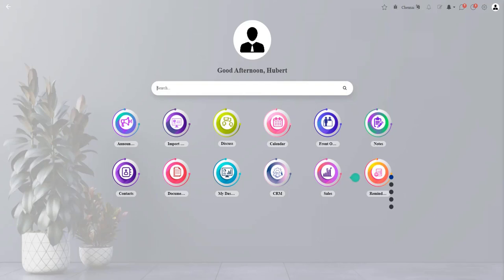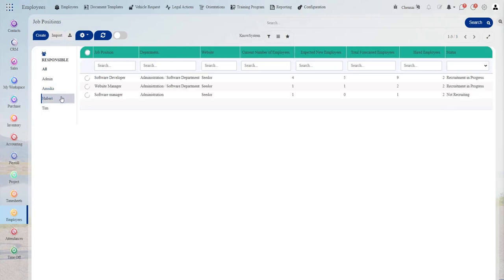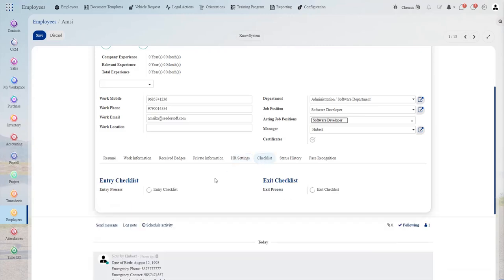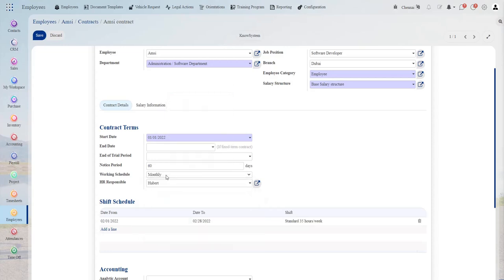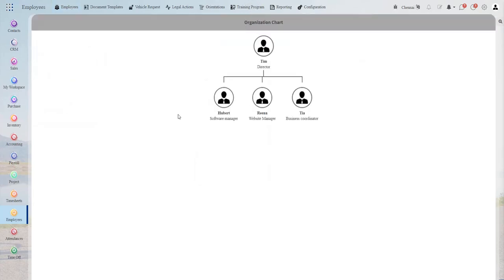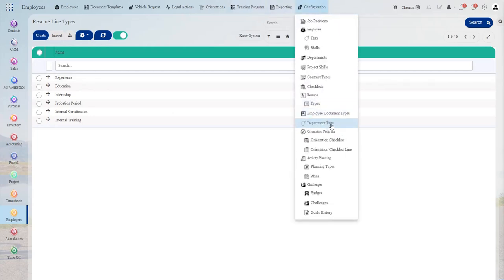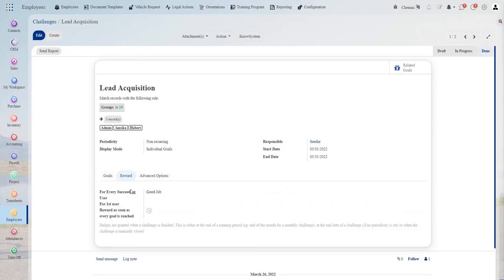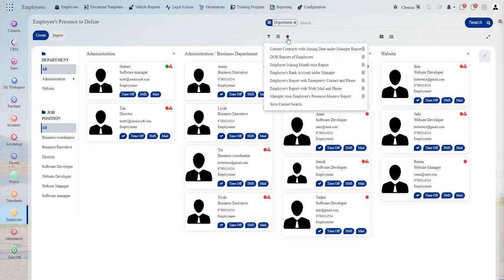Employee Management in Bookseedor | Seedor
In this video we can see the  "Employee Management "

Employee management is an important aspect of every organization . Managing the Employees details must be efficient for the smooth operation of the organization. So our Seedor provides you the efficient solution for Managing the Employees with their Information.

Bookseedor is ready accounting software that lets you to send invoices reconcile bank transactions, track inventory, able to make purchase